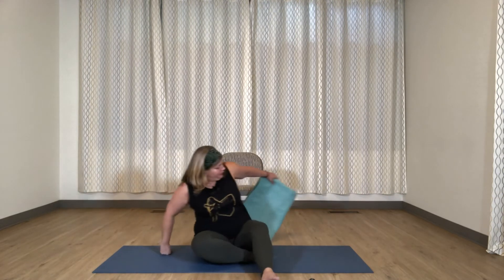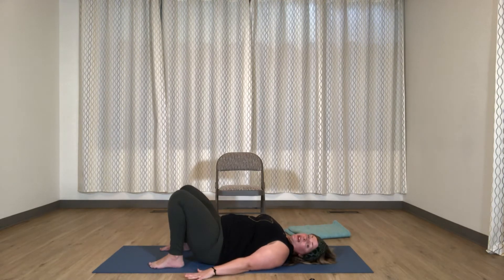HEART CAKRA PRACTICE 💚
Postures coordinated with breath to mobilize the rib cage, shoulders and upper back, bringing awareness and buoyancy to the energy center at the middle of the chest. 💗 💨

Things you'll use: a blanket and a chair

MADYOGA ♥︎ Yoga that welcomes you as you are with practical tools for stress relief and radical self acceptance.

♥︎ "Calm Anxiety with Gentle Yoga" - a 21 day course